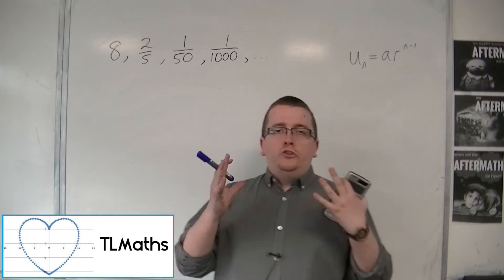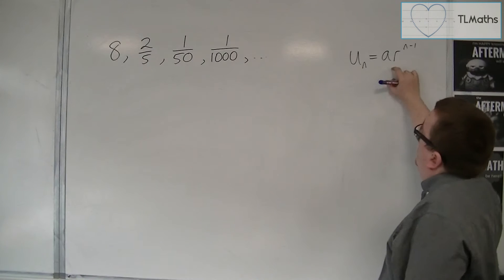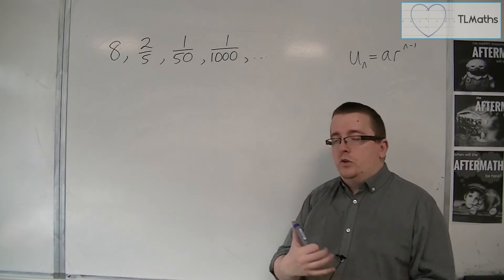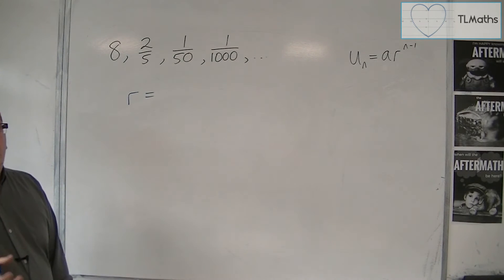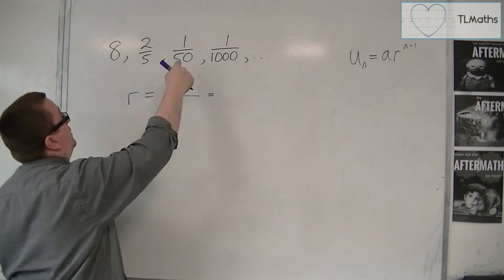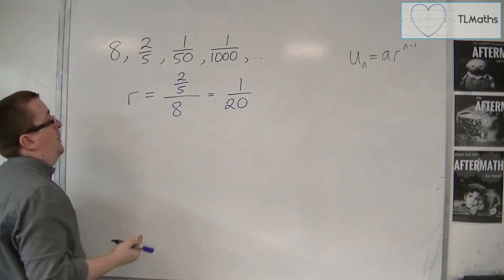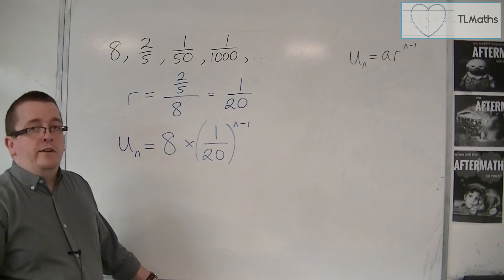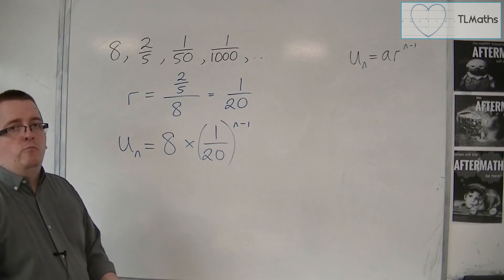OCR MEI Core 2 5.23 Finding the nth term of a Geometric Sequence